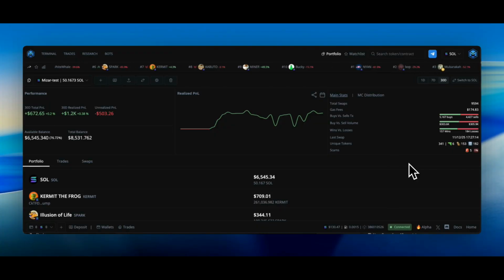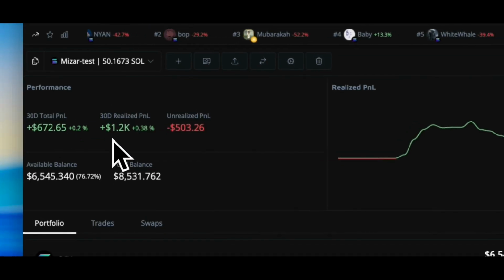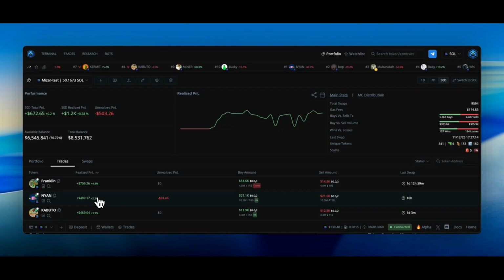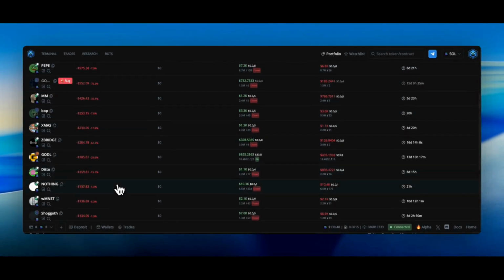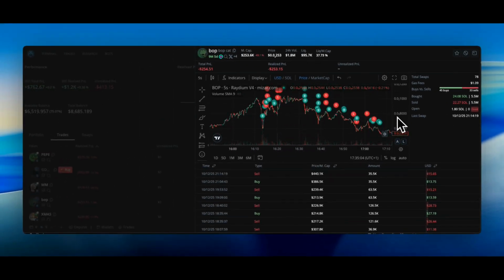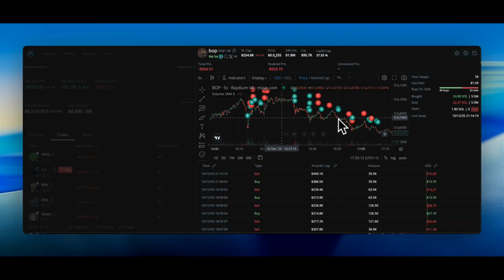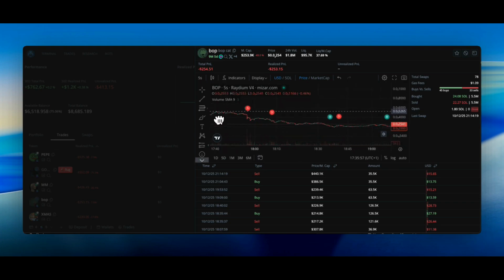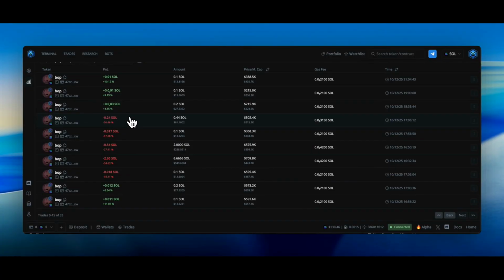How to Review Your Wallet Performance on Mizar - pt2 | Step-by-Step Guide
In this video, you’ll learn how to review your wallet performance on Mizar. We show you how to track balance changes, analyze profits and losses, and understand key performance metrics to better evaluate your overall trading results.